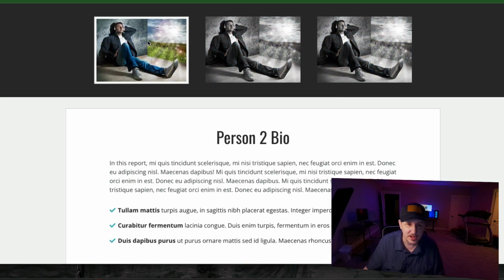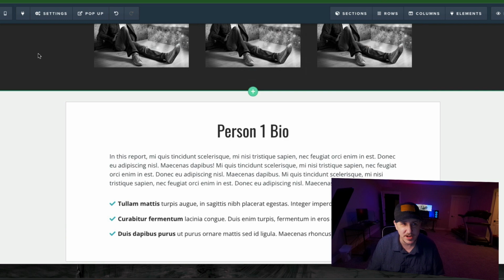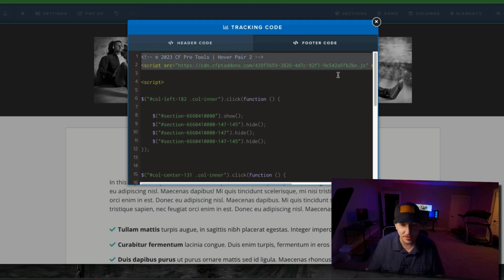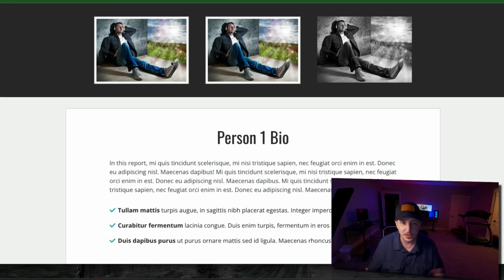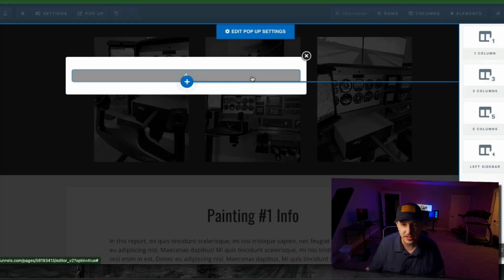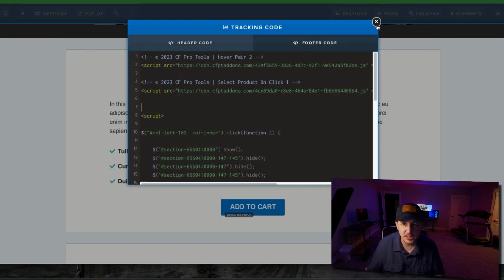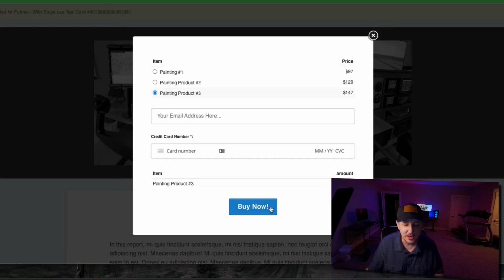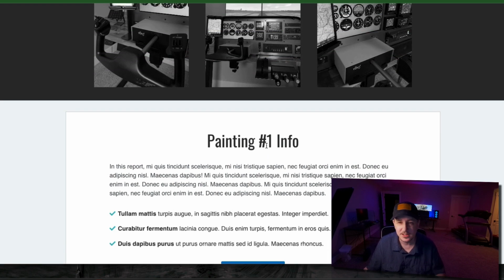How To Hack Cashflow For Your Business Using ClickFunnels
-- Ever heard of Cashflow Tactics?   What if you could hack part of their funnel hub using ClickFunnels and a few creative scripts from CF Pro Tools?

ClickFunnels out of the box can do some cool things, and when paired with CF Pro Tools, you can create cool effects like the Hover Pair, and you can even create more dynamic order pages using Select Product on Click (From CF Pro Tools).

Grab the script here to make your journey a little bit simpler if you want to mimic what we are doing here, and make sure to change your selector ID's appropriately.

Find out more cool things you can do with ClickFunnels and CF Pro Tools today!